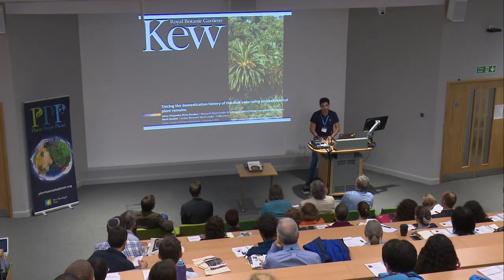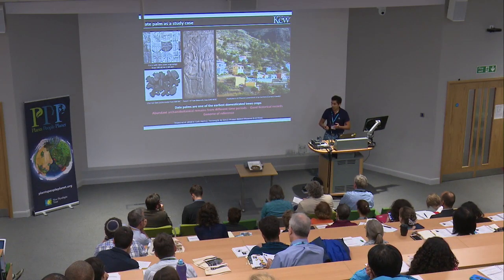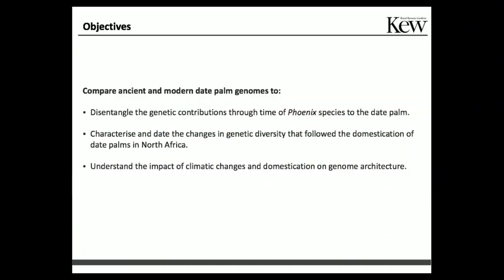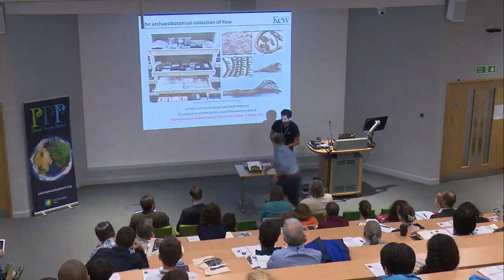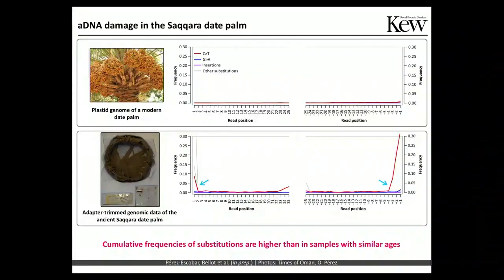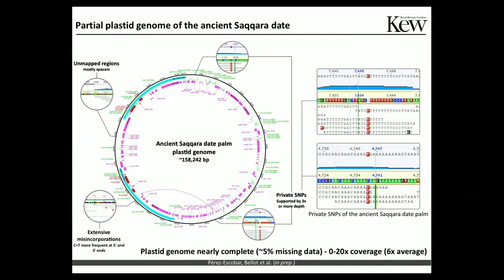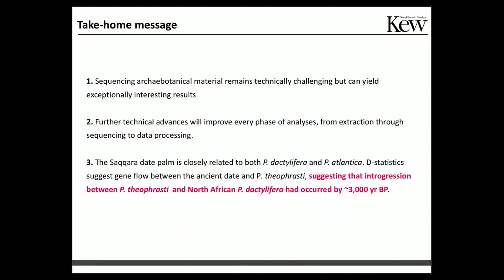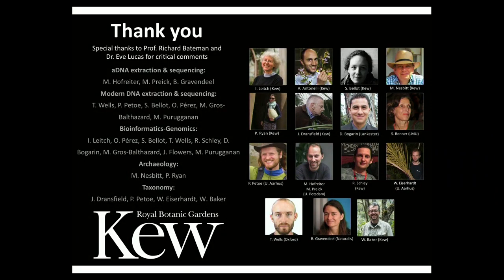Oscar A. Pérez-Escobar: Tracing the domestication history of the date palm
Oscar A. Pérez-Escobar presenting 'Tracing the domestication history of date palm using archaeobotanical plant remains' at the Plants, People, Planet Symposium in September 2019.

Find out more about Plants, People, Planet, read the journal, and submit your manuscript